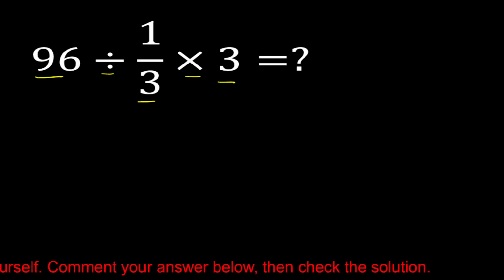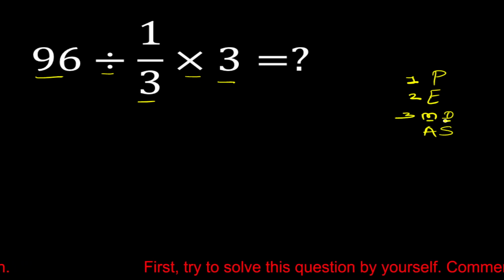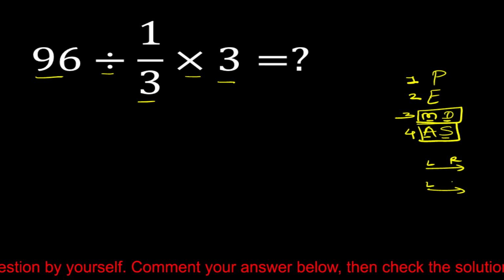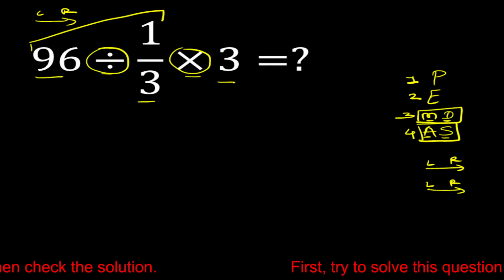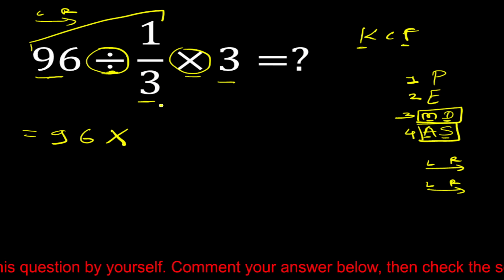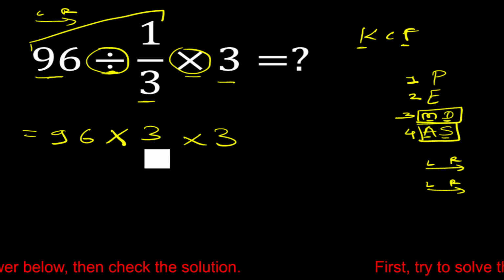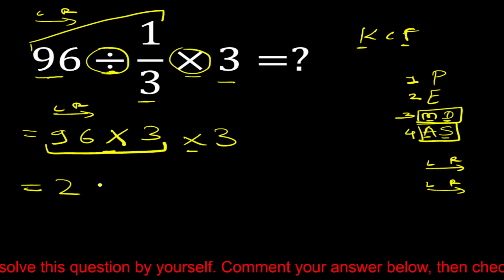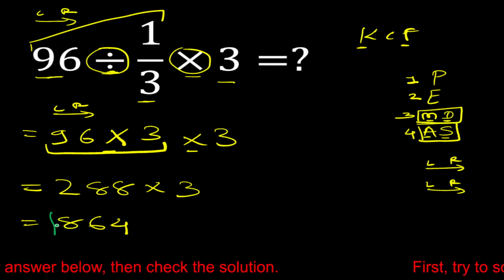Developed-Country Thinkers Struggle With This Simple Puzzle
Even viewers from top developed countries—USA, UK, Canada, Australia, Germany, Japan—are surprised by how often they misread this expression. The difficulty is not the numbers but the subtle logic trap created by the order of operations. If you live in a developed country with strong academic culture and fast analytical environments, this challenge will reveal how quickly you adapt under pressure. Look closely, stay disciplined, and see whether your advanced-nation reasoning can avoid the exact mistake nearly everyone makes.